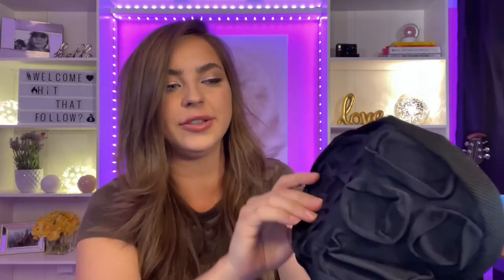Mefold 3D Air Shock Absorbing Bicycle Seat Cushion Unboxing